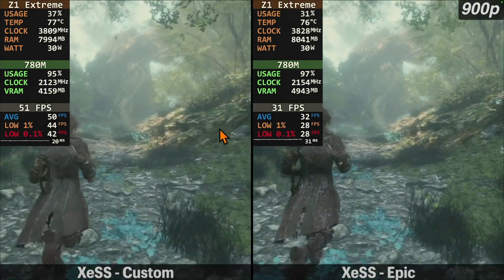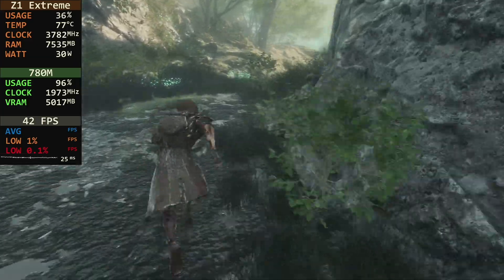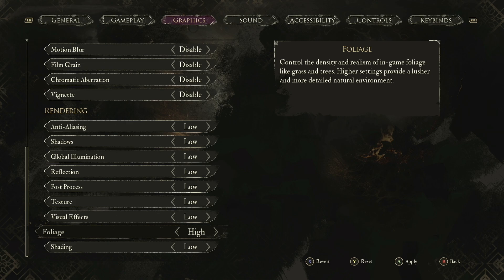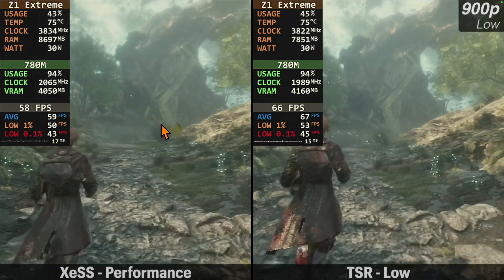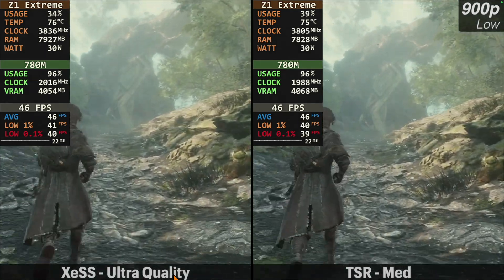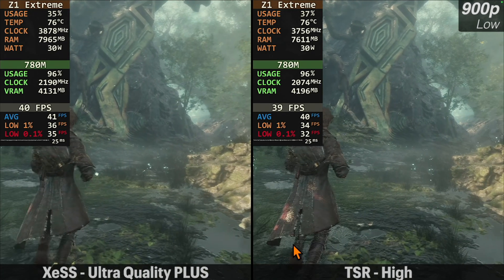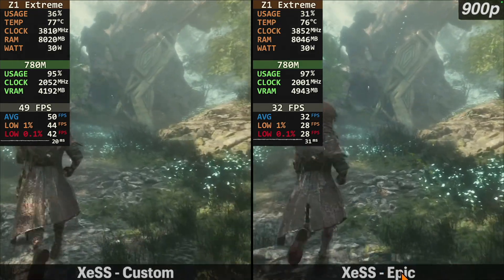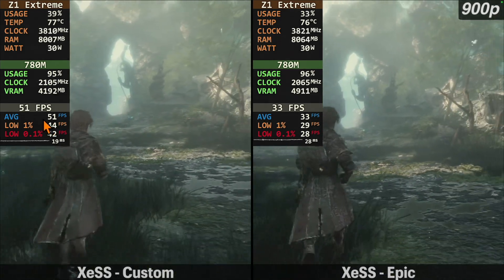Clair Obscur: Expedition 33 - How to get better FPS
The most important setting you can change in Clair for better performance.

0:00 - Quick Preset
1:24 - XeSS vs TSR
2:57 - Wrap up

*Clair Obscur: Expedition 33 ROG Ally Z1 Extreme
*Performance Clair Obscur: Expedition 33 ROG Ally
*Clair Obscur: Expedition 33 Performance Ally